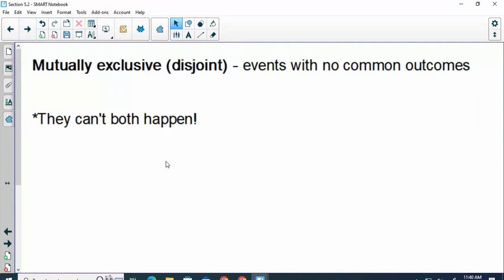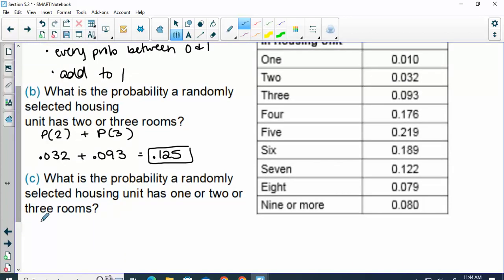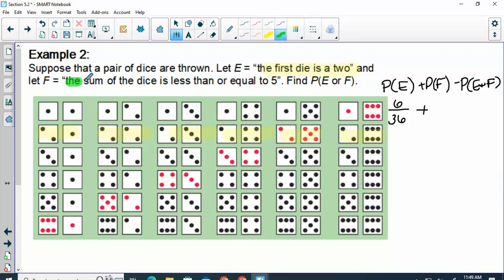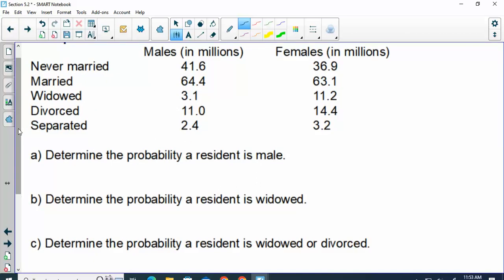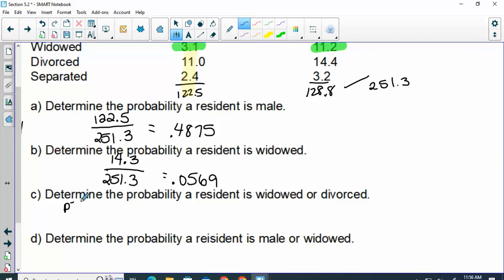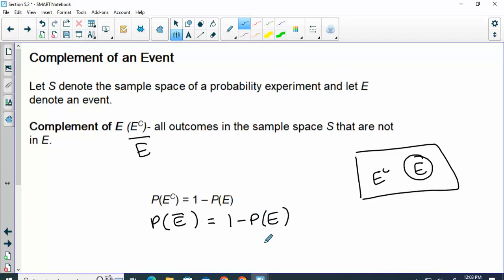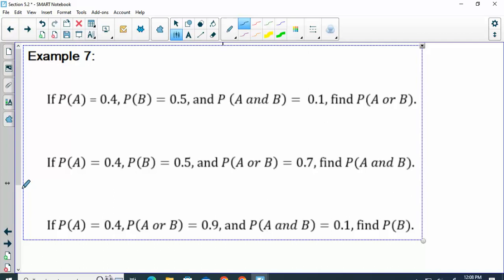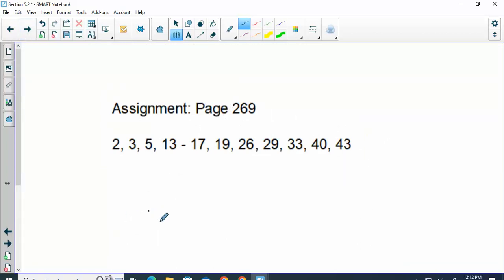Section 5 2 Oct 3